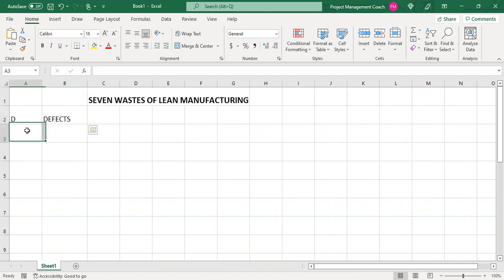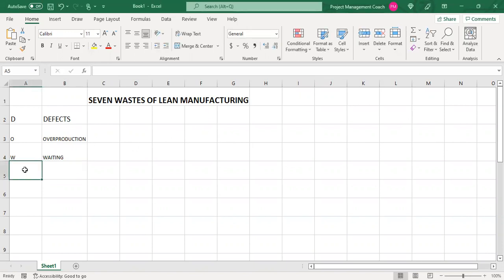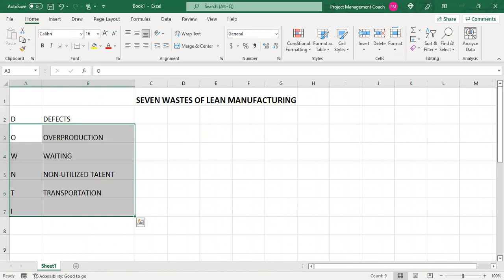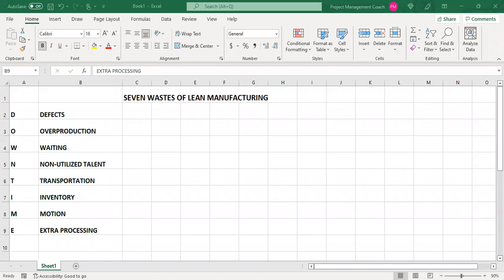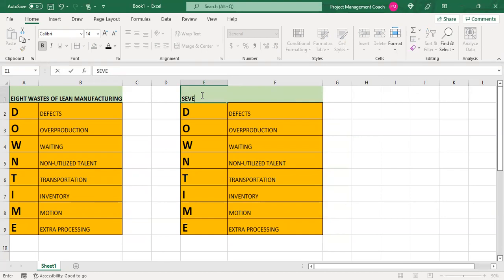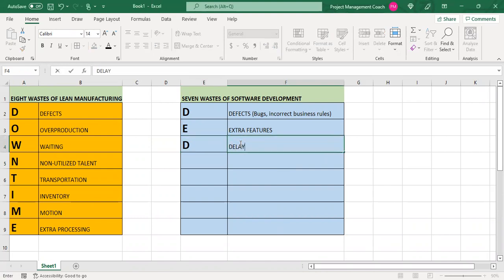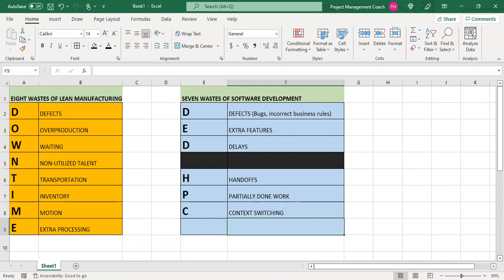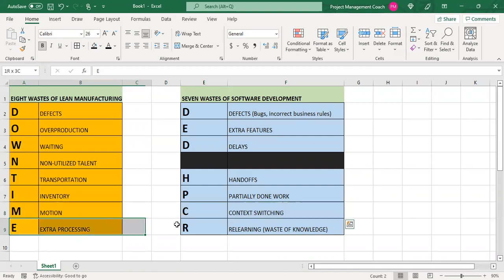7 Wastes of Lean & Software (PMI-ACP PMP, Agile Training)